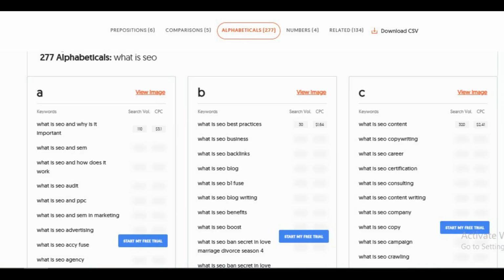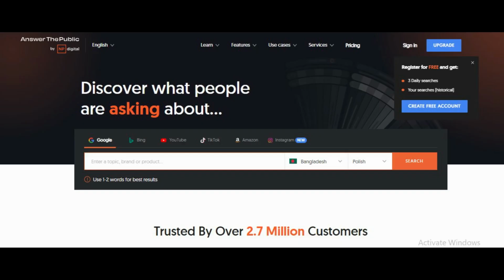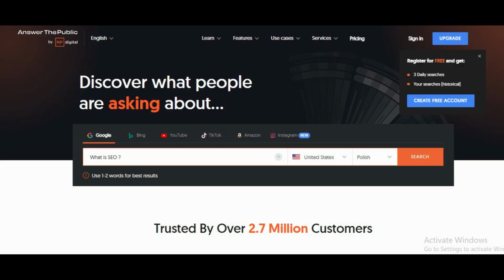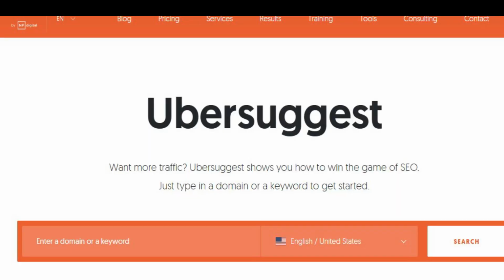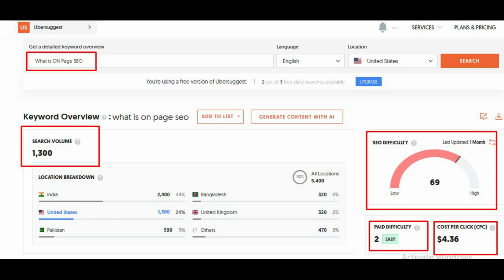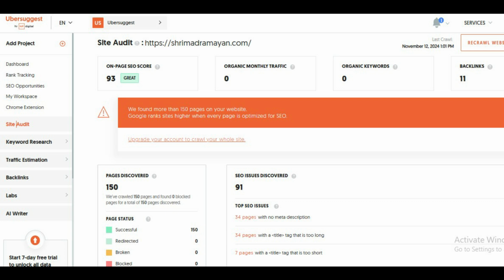FREE Keyword Research Secrets REVEALED! | Part - 02 | SEO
In this video, we dive into the essential process of keyword research and show you how to perform it using free tools. Whether you're a beginner or experienced SEO professional, finding the right keyword suggestions is critical for improving your website's visibility. We explore some of the best keyword research tools available at no cost, including the powerful Google Keyword Planner, which is an invaluable tool for discovering profitable keywords.

You’ll learn how to use these SEO tools effectively to generate keyword research ideas, boost your content strategy, and ultimately increase your website traffic. We also compare different free SEO tools that can help you analyze search volume, competition, and trends to make informed decisions about which keywords to target for optimal results.

Watch this tutorial to unlock the full potential of your website with effective keyword research and improve your SEO game with the best keyword research tools!

Download 1Browser Now!

    Free VPN browser for secure, hassle-free multi-account management.

keyword research,
best keyword research tools,
SEO tools,
keyword suggestions,
free SEO tools,
website traffic,
SEO tools,
Ubbersuggest
Answer The Public
Keyword Surfer

keyword research,
SEO tools,
keyword suggestions,
free SEO tools,
website traffic,
SEO tools,
seo,
keyword research,
digital marketing,
website traffic,
 keyword planner,
content creation,
niche research,
SEO tools,
YouTube SEO,
organic traffic,
keyword suggestions,
free SEO tools,
PPC keyword research